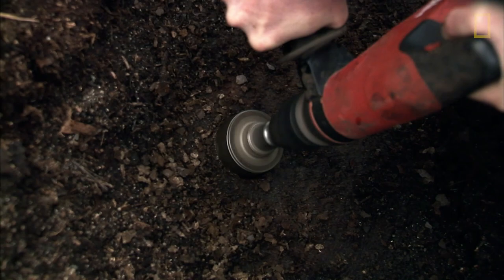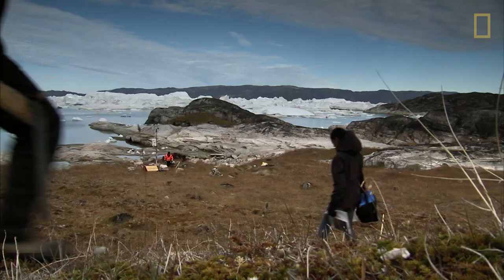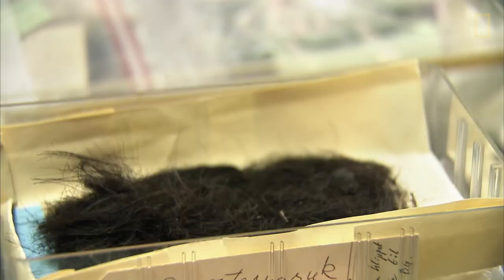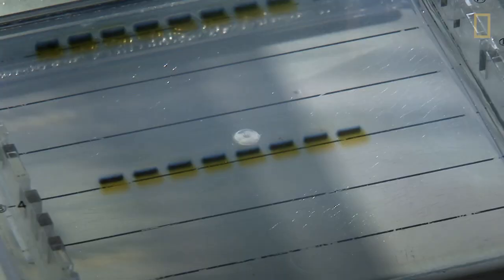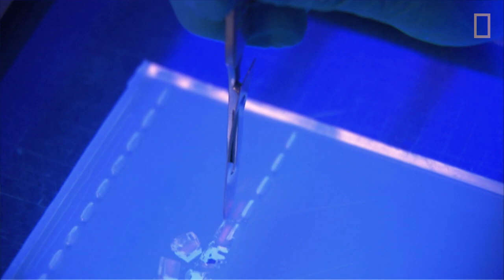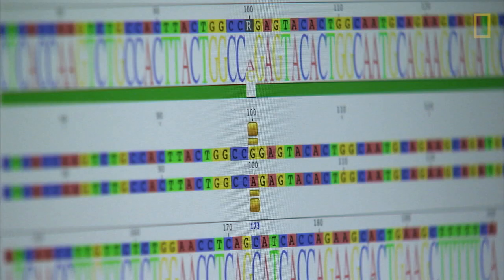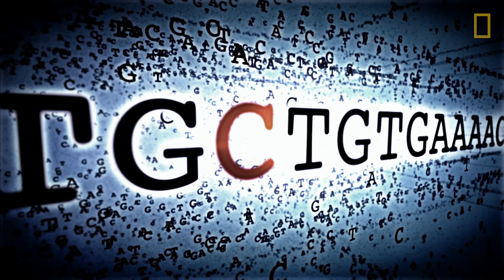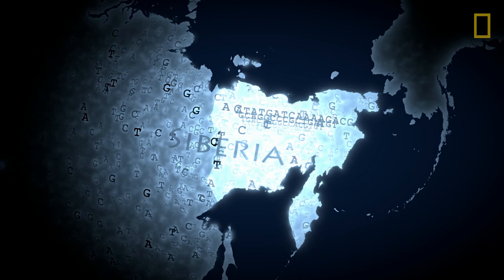The Alphabet of DNA | Explorers in the Field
From the Education Resource Library! Join evolutionary biologist Eske Willerslev in Greenland as he searches for the DNA of the first people to reach this frozen land. After years of dead ends his search brings him face to face with an ancient piece of hair, tucked away in the basement of the Copenhagen National Museum. This small sample could change the way we look at human evolution and allow Eske to finally uncover the secrets of the people he’s spent years searching for.